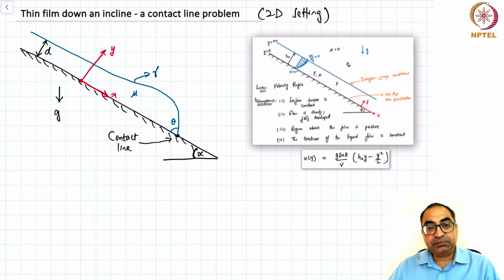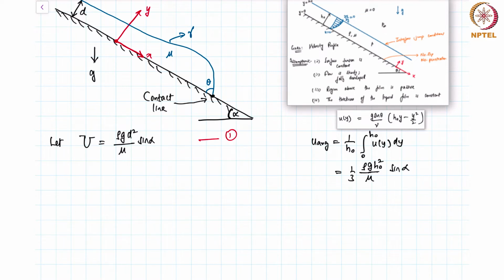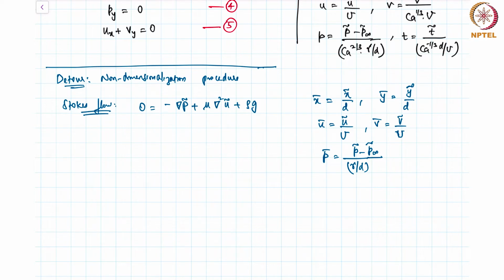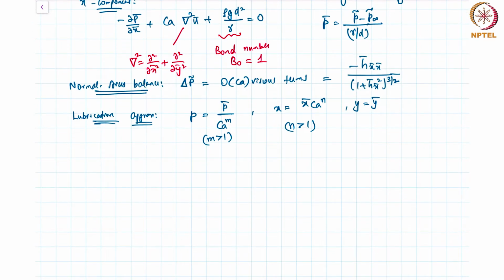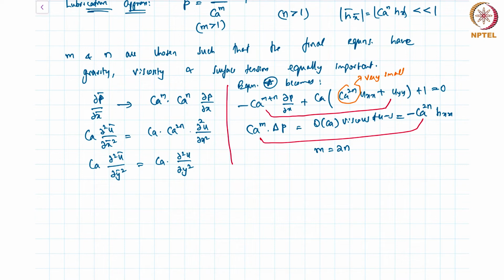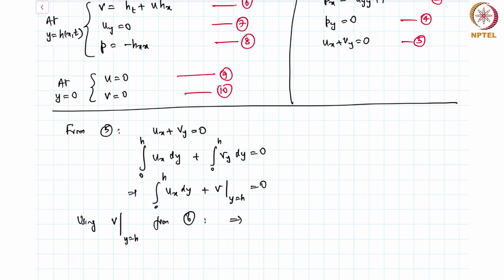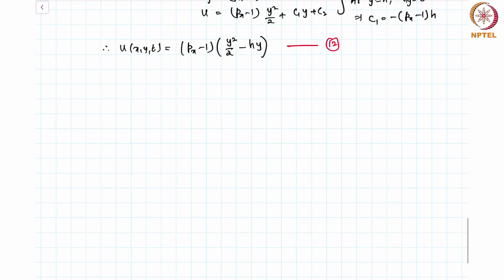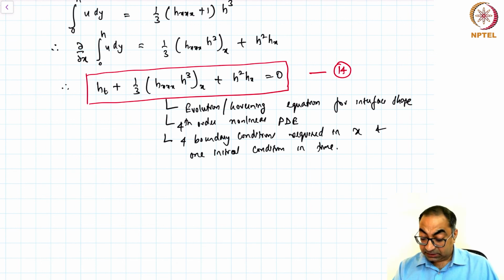Thin film down an incline-a contact line problem part 1